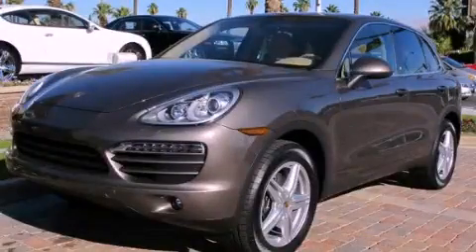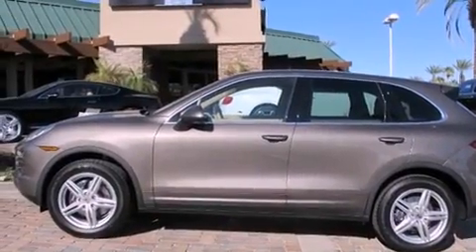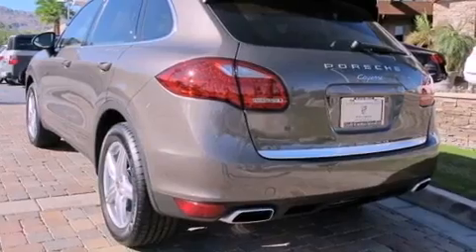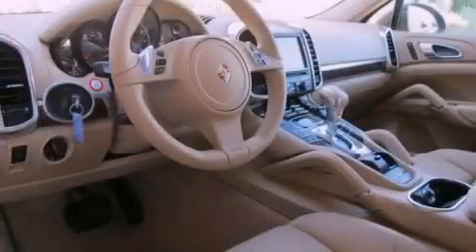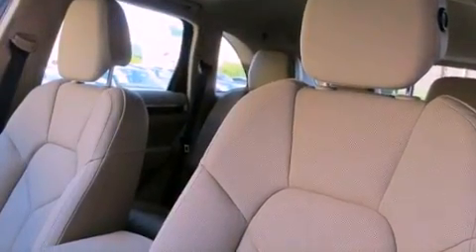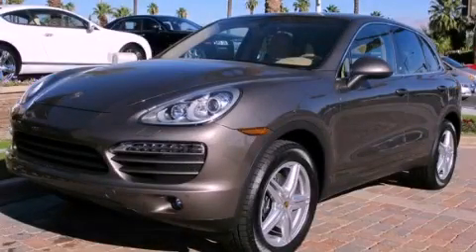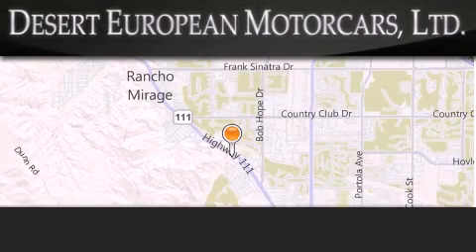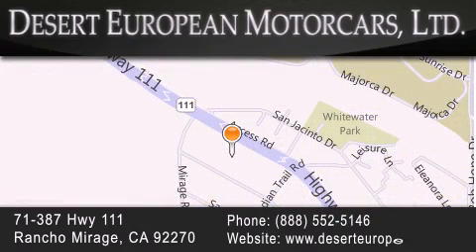2012 Porsche Cayenne Rancho Mirage CA 92270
Year : 2012
 Make : Porsche
 Model : Cayenne
 Engine : 3.6L DOHC SMPI aluminum 24-valve V6 engine
 Trans . : Automatic
 Exterior : Gray
 Miles : 29
 Interior : Other
 Stock : PC024